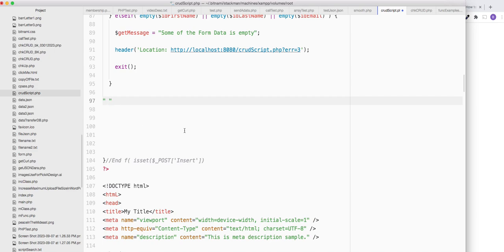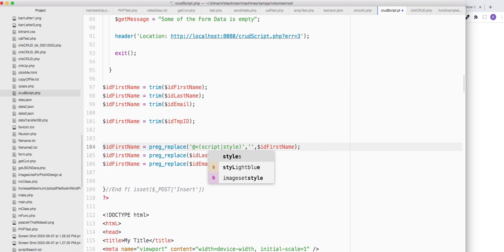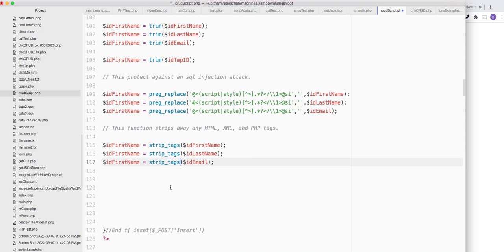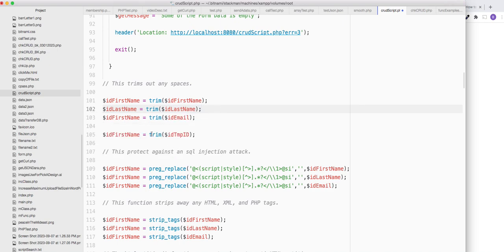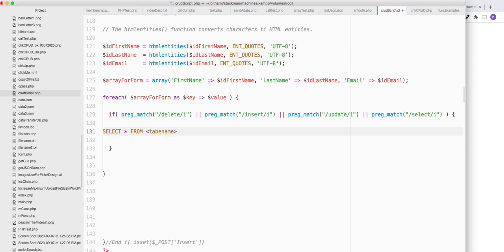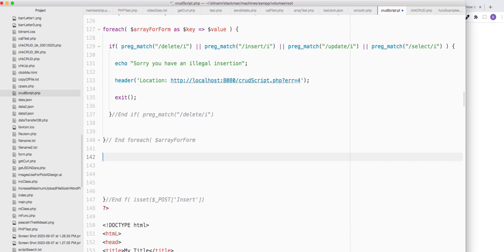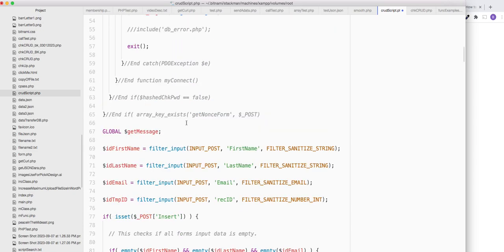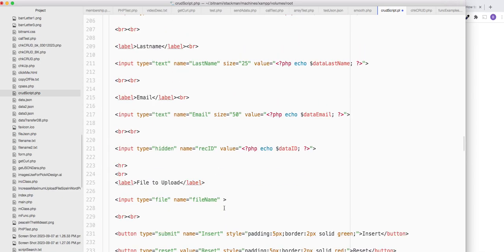Advance Practical PHP | SQL (Insert, Update, Delete) - video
In this video we will talk about several command that will help with trimming data.  We will use the ‘preg_replace’ to replace any script or styles sent through the form with a space.  This protect against an injection attack.

The “strip_tags()” function strips away any HTML, XML, and PHP tags.

The “htmlentities()” function converts characters to HTML entities.  The “preg_match" function matches a pattern.

I am using “preg_replace” to replace any script or styles sent through the form with a space.  This protect against an injection attack.